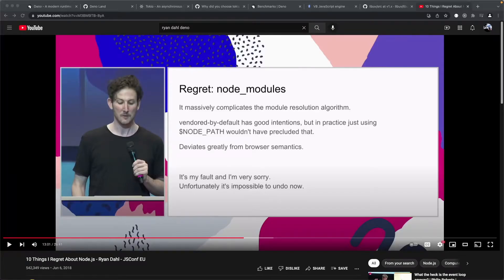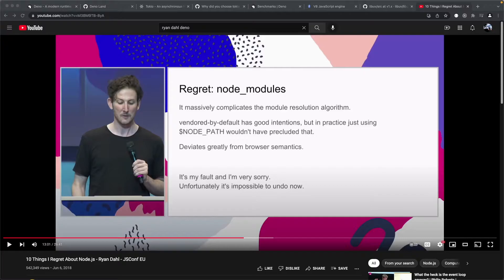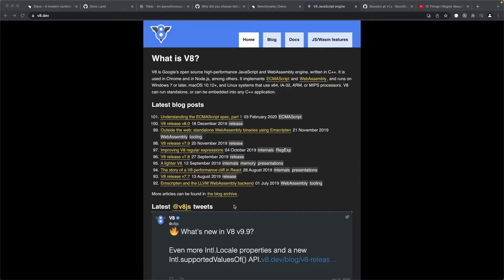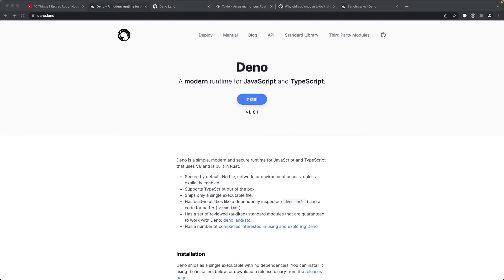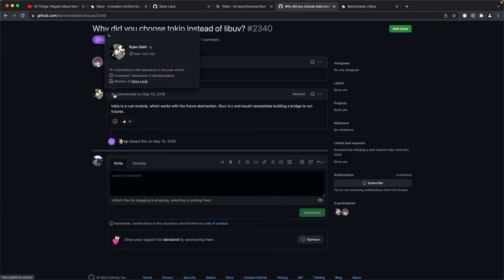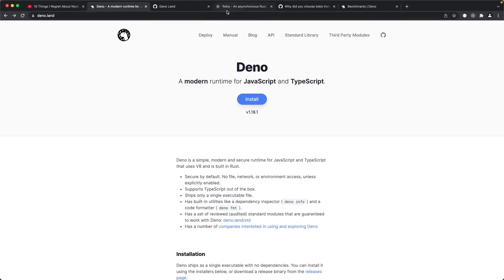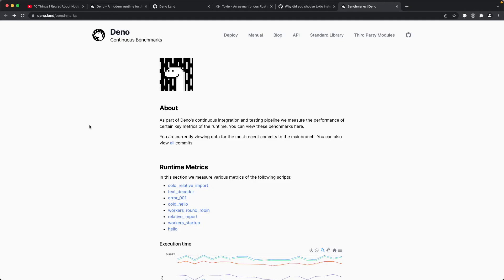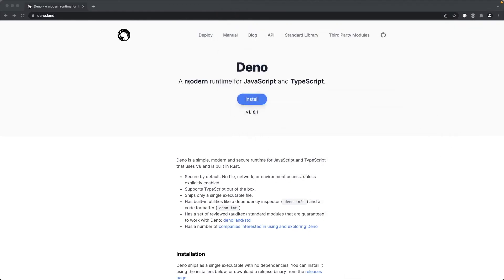Rust in the JavaScript Ecosystem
Deno - Rust in the JavaScript World. Alternate title:  How I became a Ryan Dahl apologist.  Just kidding.
Deno is what NodeJS should have been. Deno is written in Rust, it is an improvement on the NodeJS server side JavaScript framework. Ryan Dahl created NideJs and then Deno.
Rust language.
NodeJS.
DenoJS.
Server side JavaScript.
Ryan Dahl NodeJS